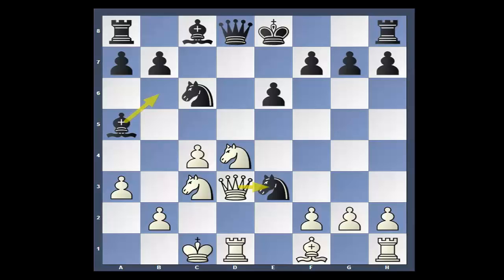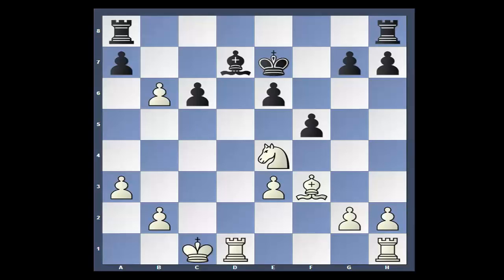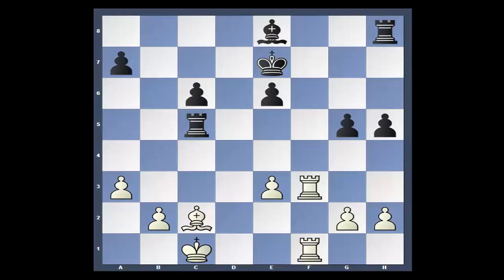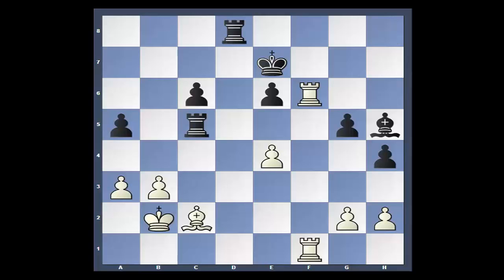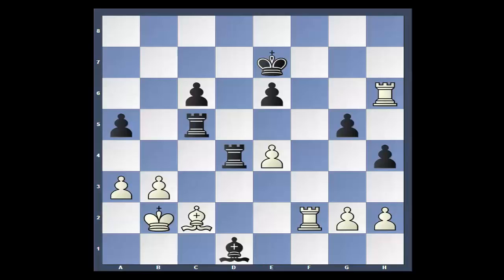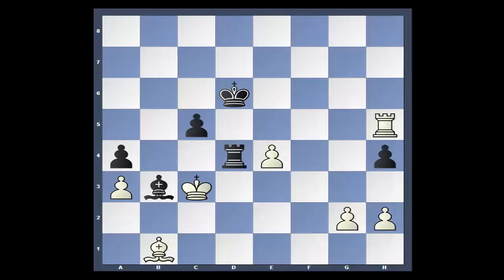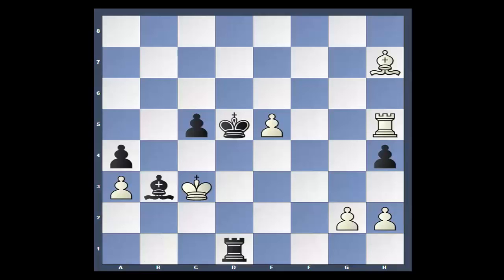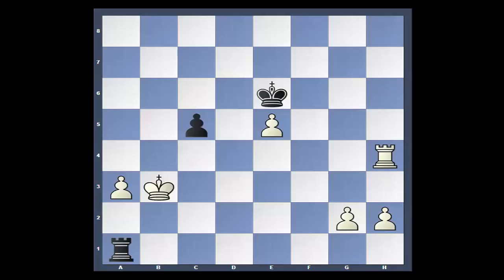#138-Game 5-Carlsen v Anand-World Chess Championship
GREAT-GREAT-GAME !
FIRST BLOOD DRAWN
Please subscrbe ! Thanks !